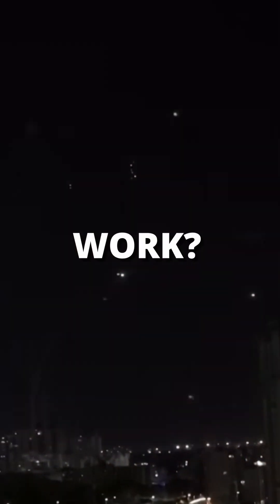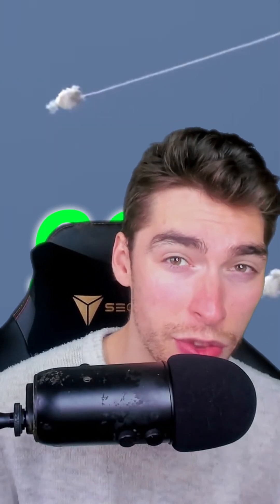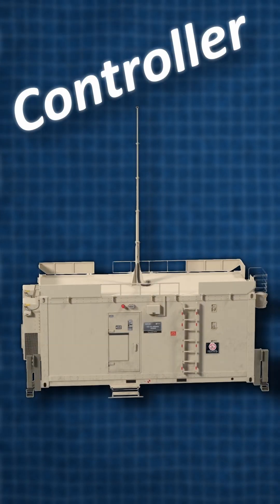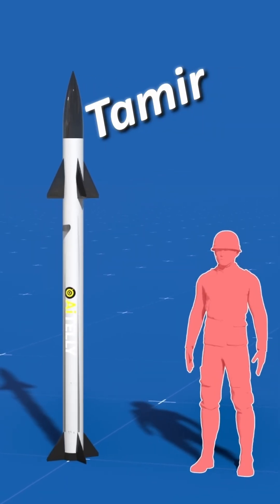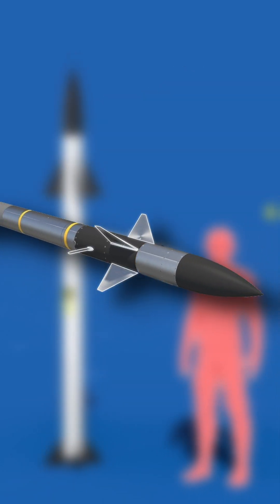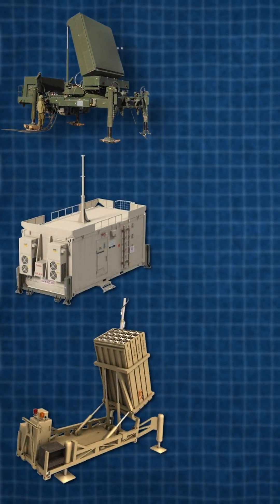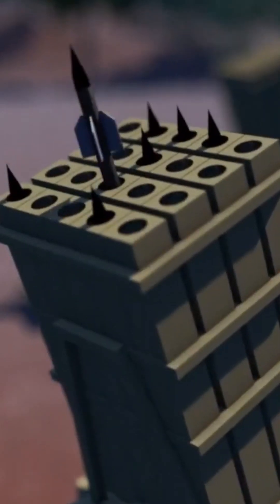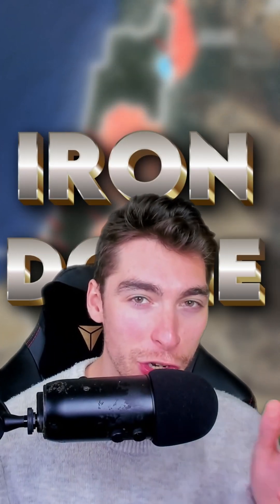How Doess The Iron Dome Work?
Iron Dome is one of the most advanced and in use air defence systems in the world with a supposed missile interception rate of 90%.

The Israeli Iron Dome system works using three components, an advanced radar unit, that detects when a missile is launched, tracking its speed and trajectory, feeding this information to the second component, the control unit.

This acts like the brains of the system, assessing the type of missile and calculating where it shall eventually end up. If the Control unit deems the missile to be a threat to civilian life, it will then tell the final component, the launcher, to fire a missile of its own to intercept the incoming hostile projectile by exploding in close proximity to it.

These three components together are called a battery and can defend around 60 square miles . Each battery has 3 to 4 launchers with each launcher having 20 missiles. There are 10 of these batteries placed in strategic positions around Israel making up what we call The Iron Dome.